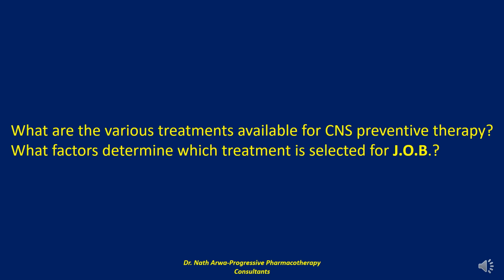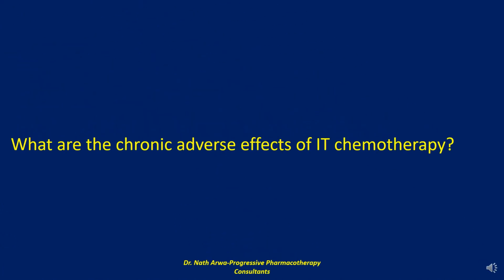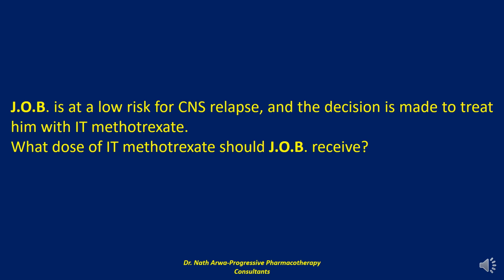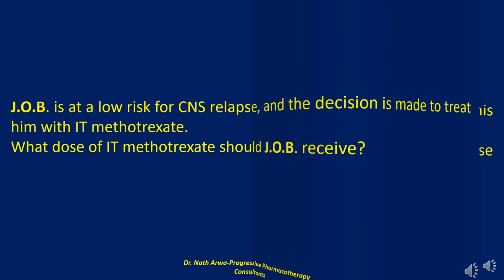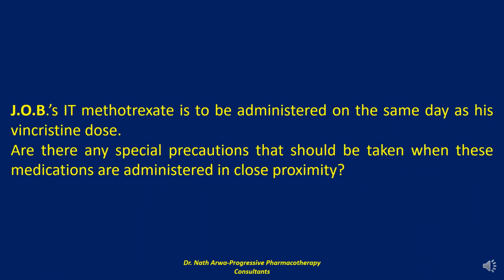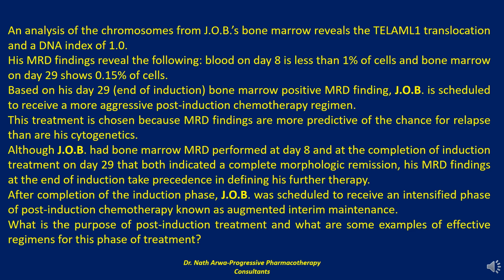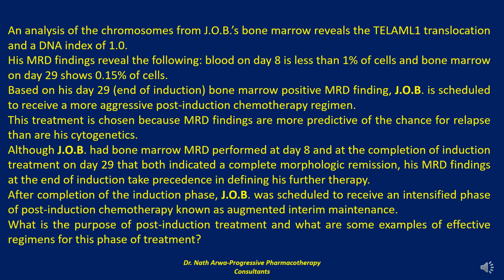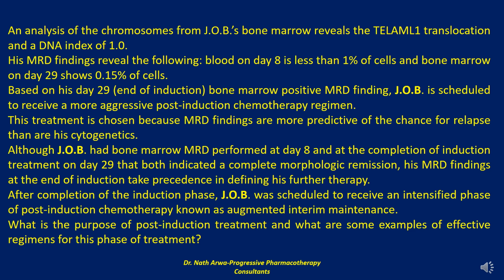Pediatric Malignancies Pt 459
Are you ready to take your pediatric oncology knowledge to the next level?
In this high-yield video, we break down real-world case review questions and expert answers on the pharmacotherapy of pediatric malignancies – including leukemia, lymphoma, neuroblastoma, and more. Whether you're a pharmacy student, resident, pediatric oncologist, or healthcare professional, this is your go-to resource for mastering the drugs, dosing, and decision-making in childhood cancer treatment.
🔥 What You’ll Learn:
✅ Key chemotherapy agents used in pediatric cancers
✅ Evidence-based treatment protocols
✅ Adverse effects and toxicity management
✅ Drug interactions and supportive care tips
✅ Real exam-style Q&A with rationales!
👨⚕️ Perfect for:
• NAPLEX, BCOP, or board prep
• Clinical pharmacists
• Medical students & residents
• Anyone passionate about pediatric cancer care